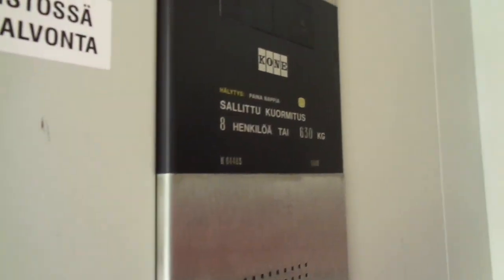Very Nice Old 1986 KONE M Traction Elevator @ Hyryläntie 10, Hyrylä, Tuusula, Finland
Location: Hyryläntie 10, Hyrylä / Skavaböle, Tuusula / Tusby, Finland

Brand: KONE

Type: Traction, KONE M fixtures

Year installed: 1986 (Turning 35 years old in 2021)

Floors served: 2 (*1*, 2)
Serial: H 64483
Capacity: 8 persons or 630 kg